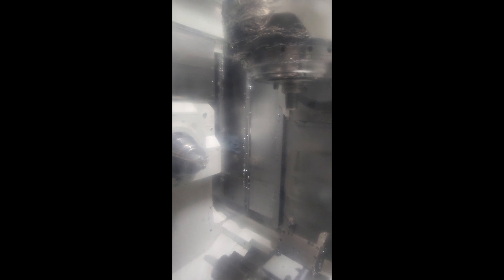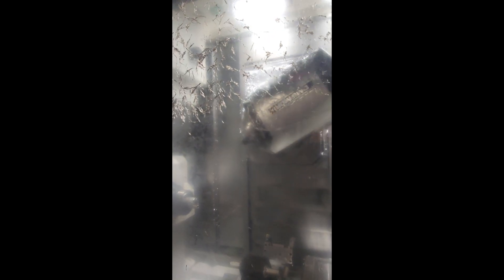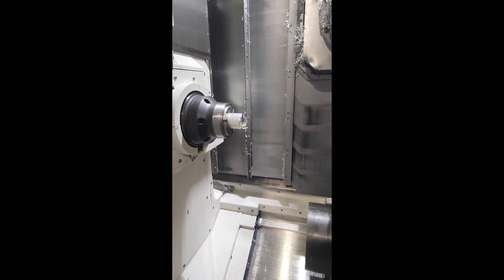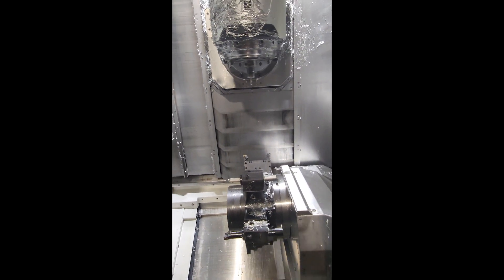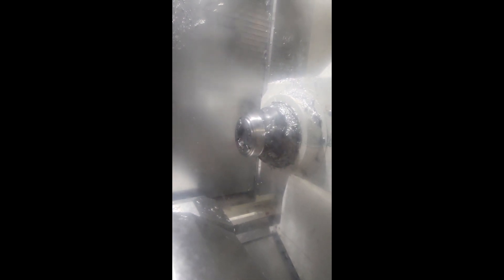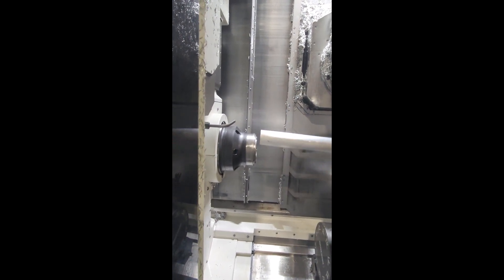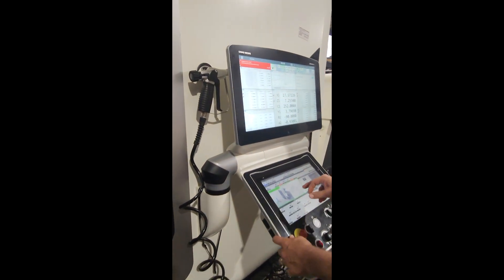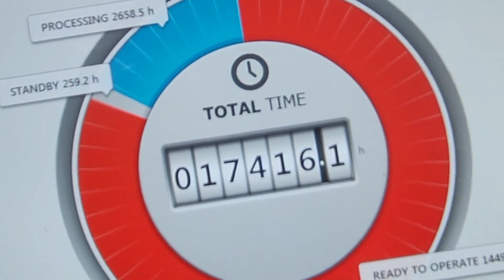DMG Mori NTX 1000 Vertical Machining Center - MC# 604315